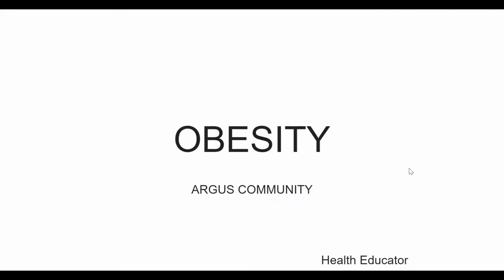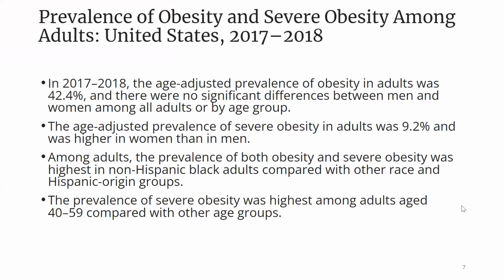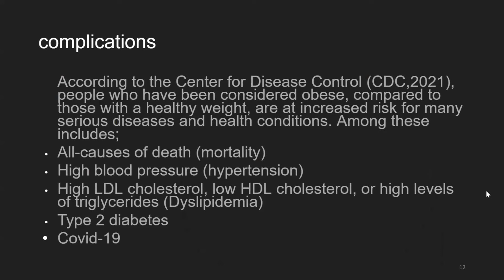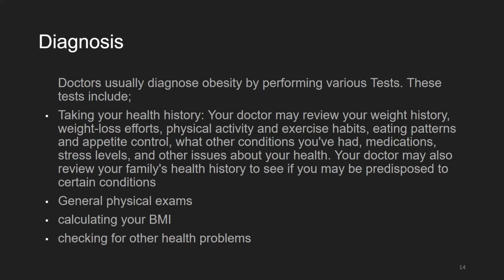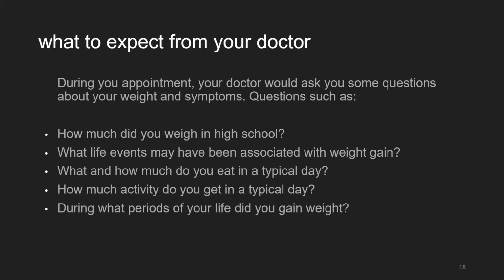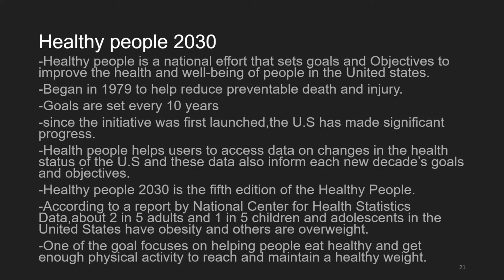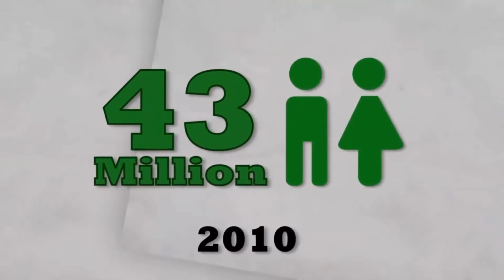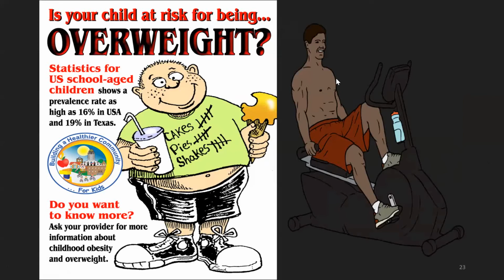Obesity Webinar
In case you missed it, here is our Webinar on Obesity. Our Health Educators go over everything. From causes, risk factors to treatments for Obesity.